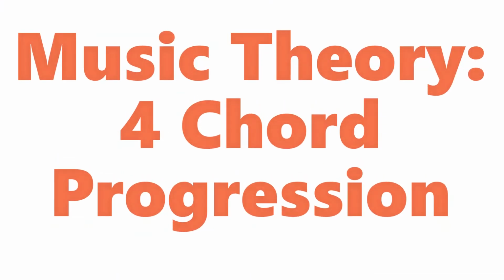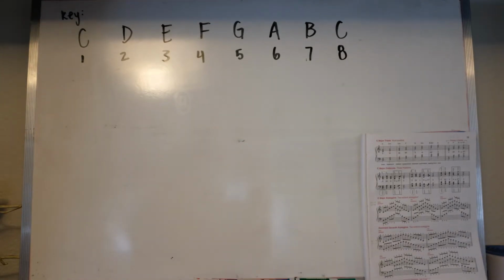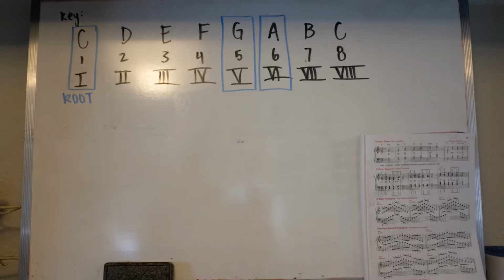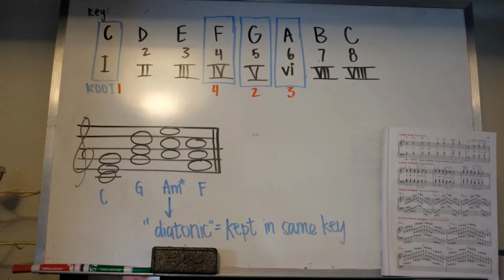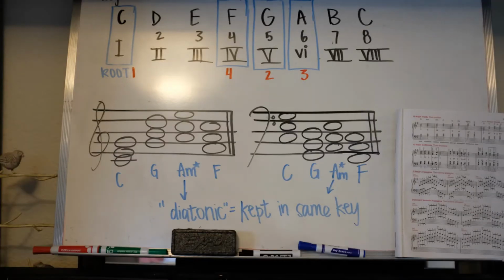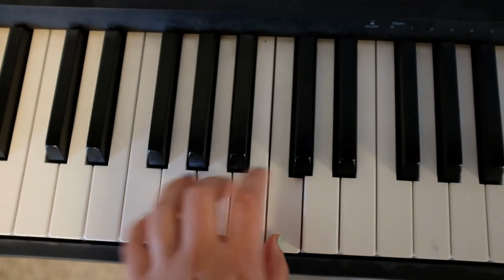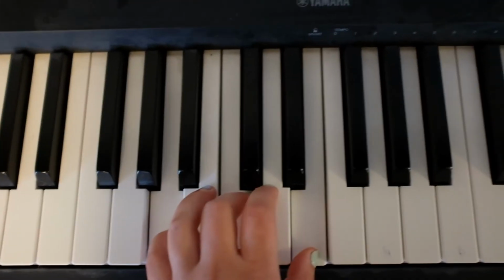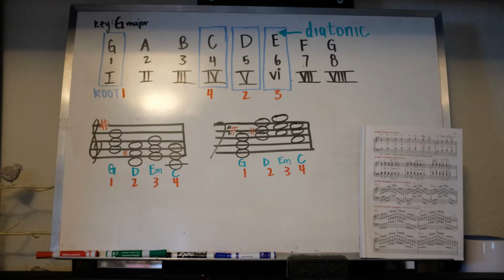4 Chord Theory- Music Theory Lesson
A music theory discussion with LOStopia Program Leader Emma
4 Chord Theory- The theory, or fact, suggests that a lot of modern day pop songs are based around the same four chords. Those four chords can differ depending on the key, but it's all to do with progression of them.

After School from Home with Live Oak School